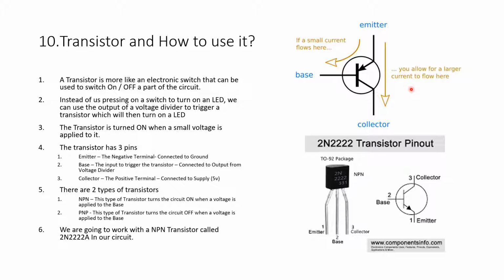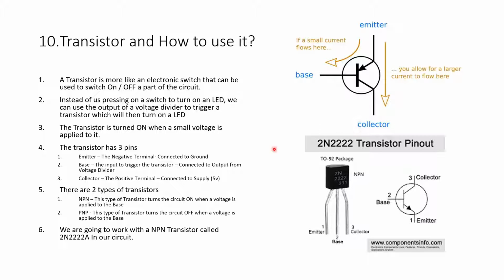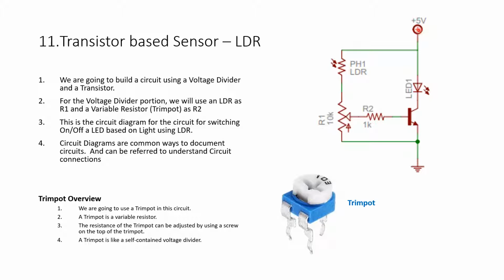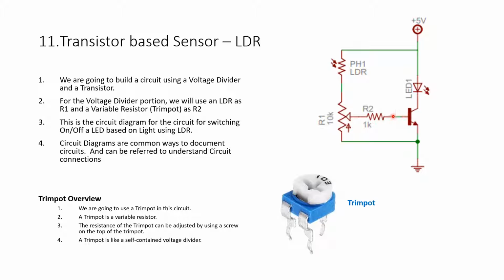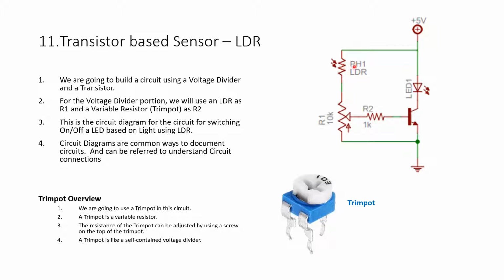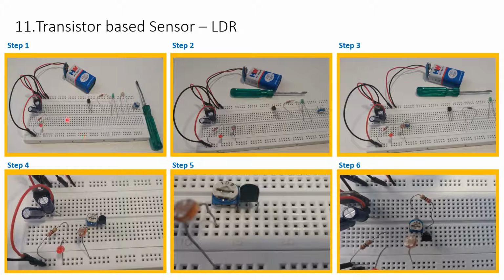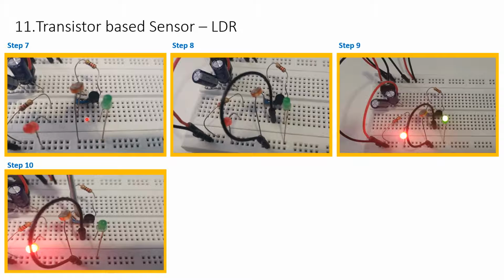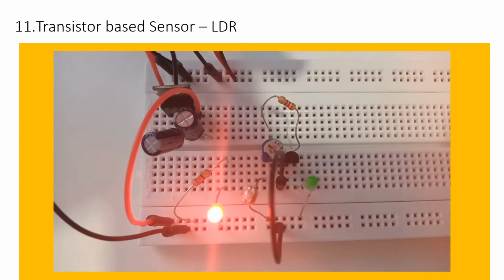Botix - DIY No Code Line Follower Robot Workshop Part4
A No Code Line Follower Building Workshop.  We've Taught this to 10000+ students between 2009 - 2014 (yes more than ten thousand students). This is a recorded video version recorded in 2021.

I (Prakash) ran into one of our older students recently who believed this was the best workshop he had experienced and that this would be a great workshop for kids amidst all the noise around coding. So this workshop is here. Personally I share his opinion and want you all to enjoy this and share this with your children :) - Prakash

send your comments to infoatsimplelabsdotcodotin